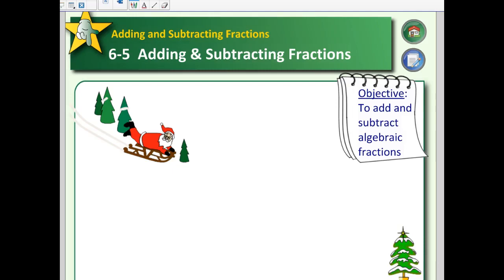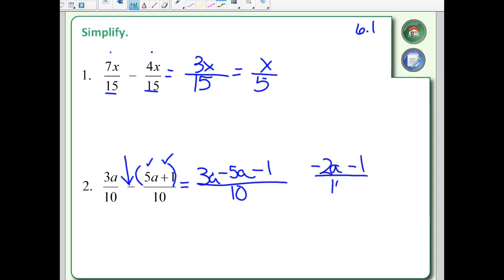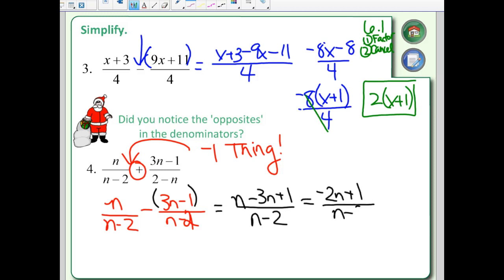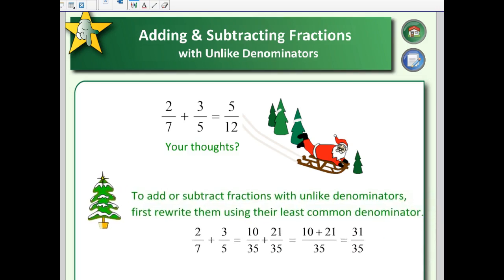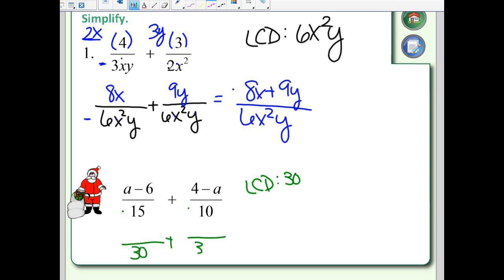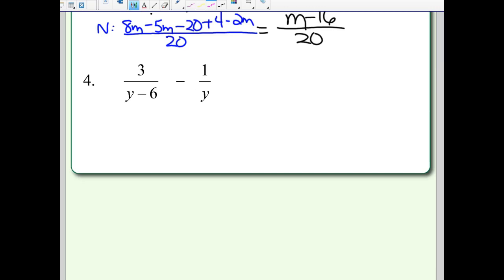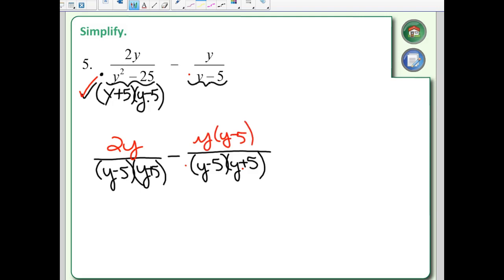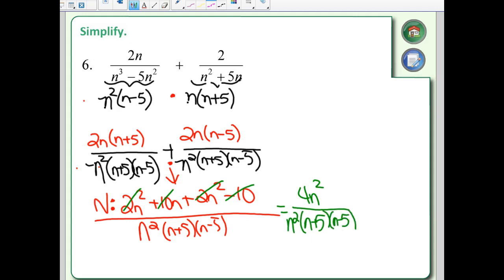6.5 Adding & Subtracting Fractions